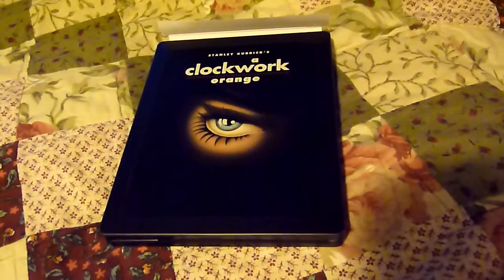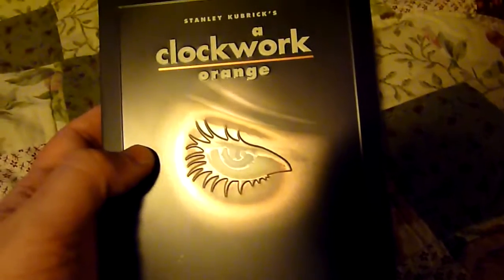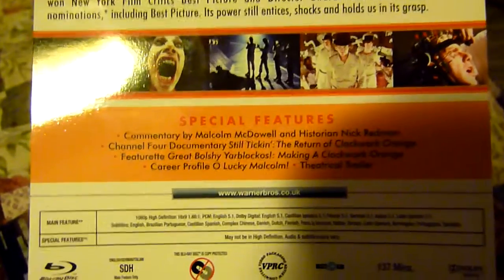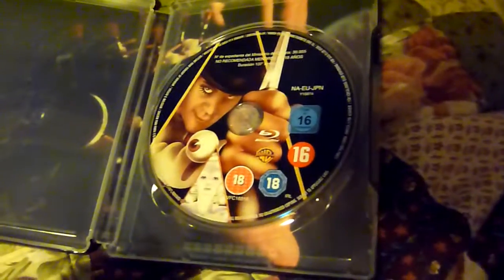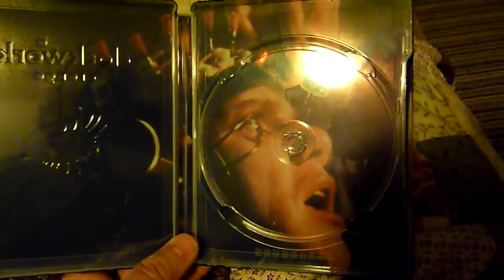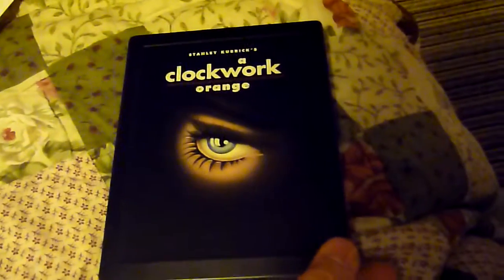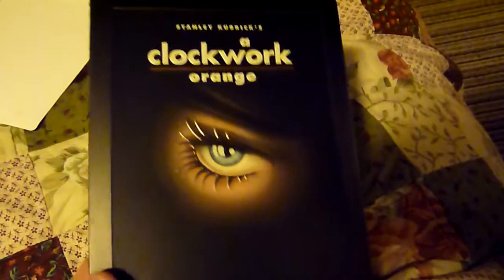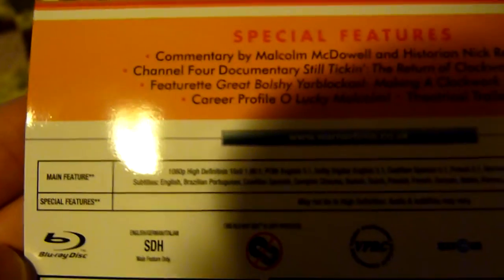February 2014 - Blu-ray - A Clockwork Orange (1971) - Zavvi Exclusive Steelbook - Warner Bros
In this video - A Clockwork Orange - Blu-ray - Steelbook